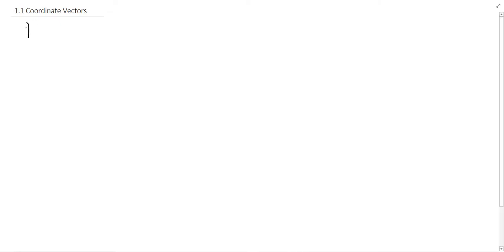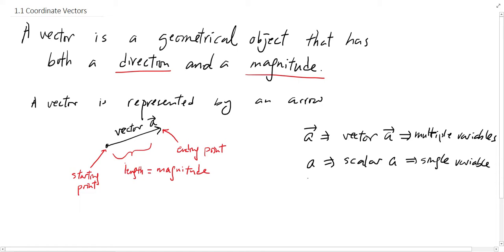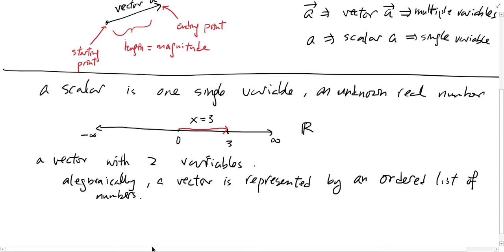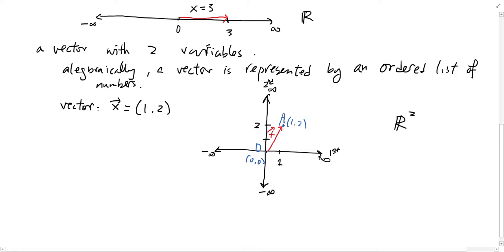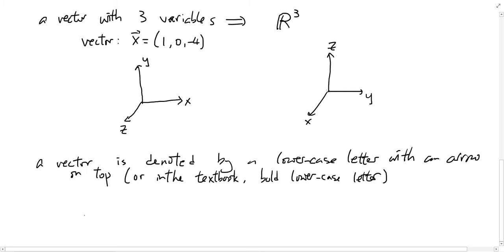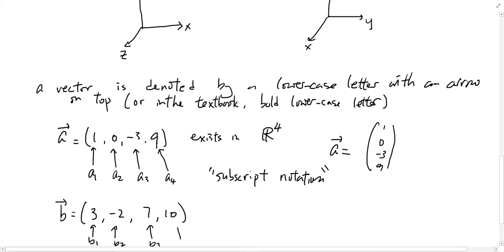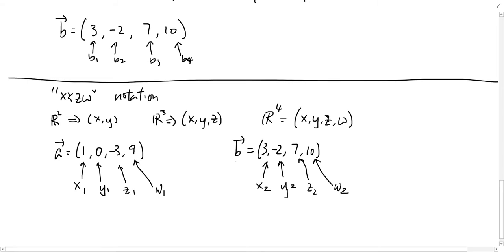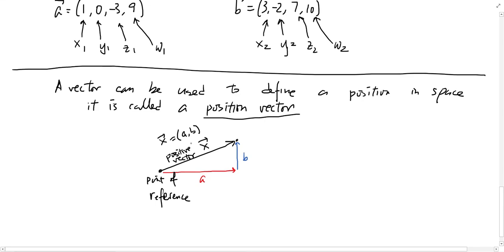MVC - 1.1 Coordinate Vectors 01